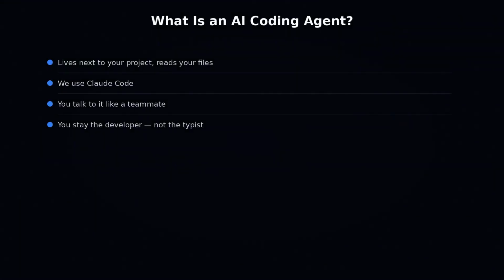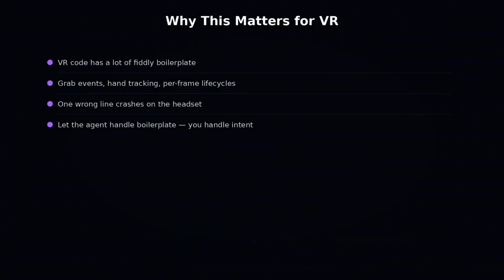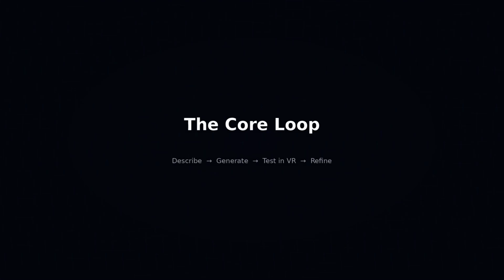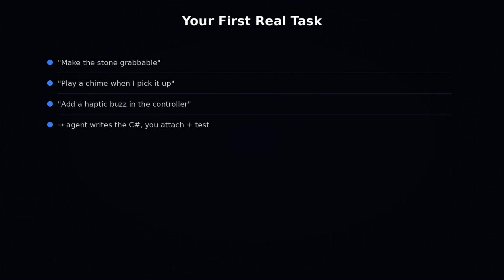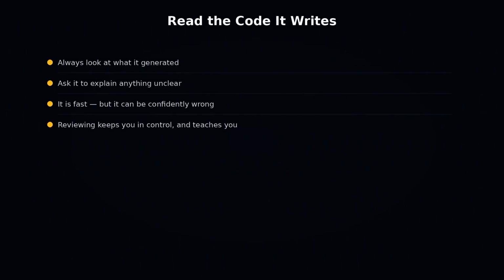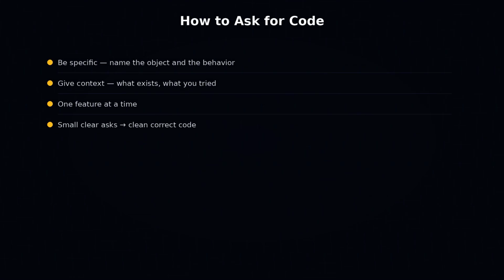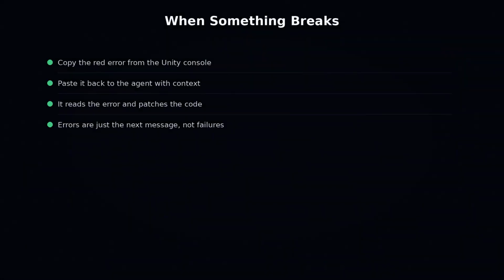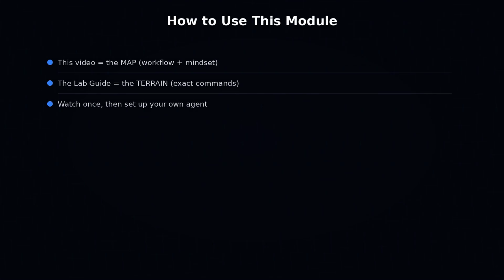Module 2 — Your AI Coding Partner | Build & Ship Your First VR/MR App